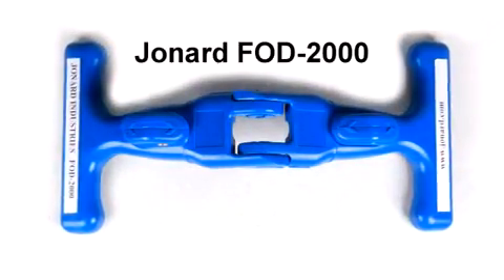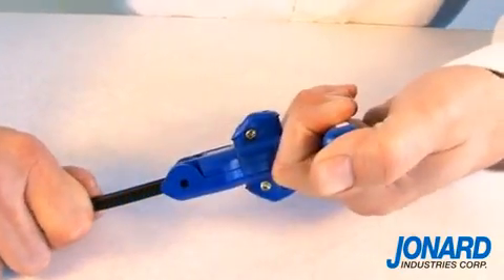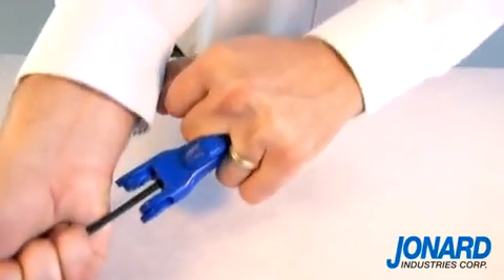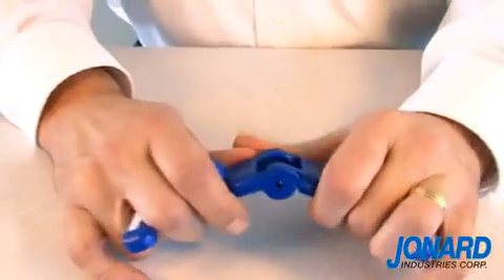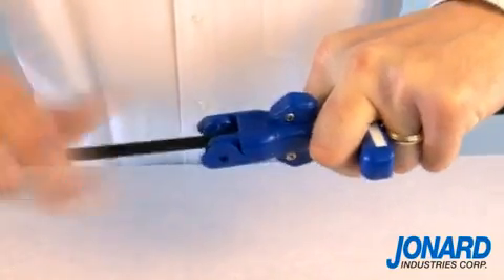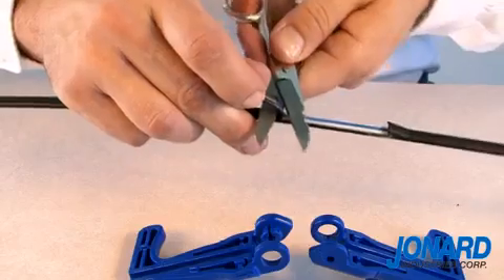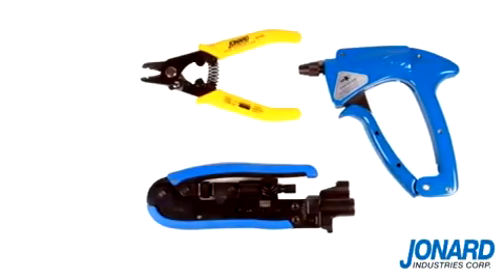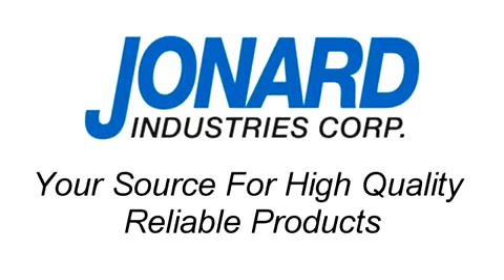Fiber Optic Drop Cable Slitter FOD 2000